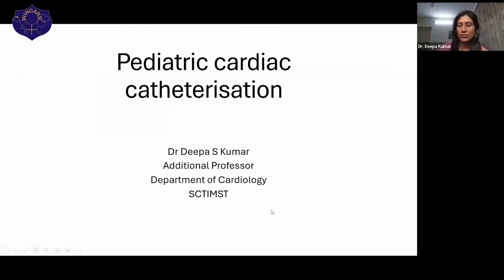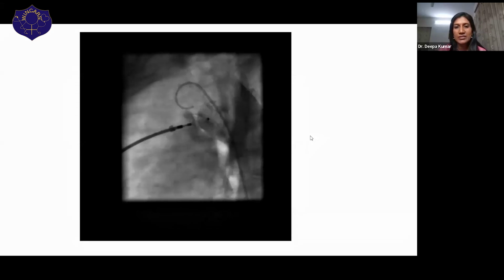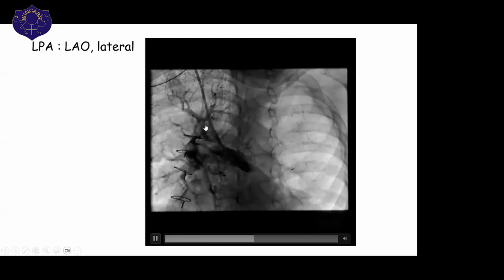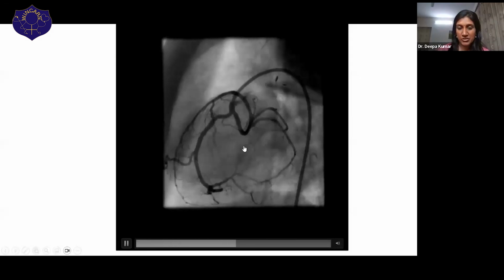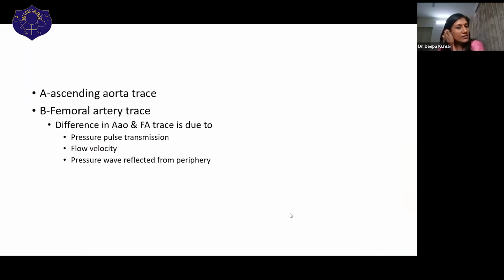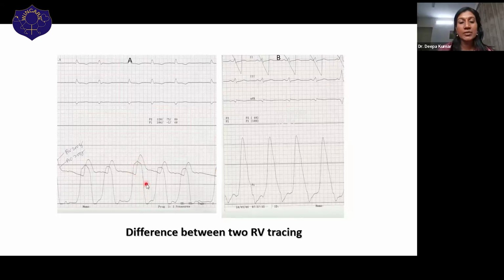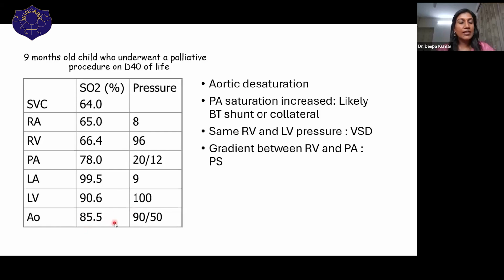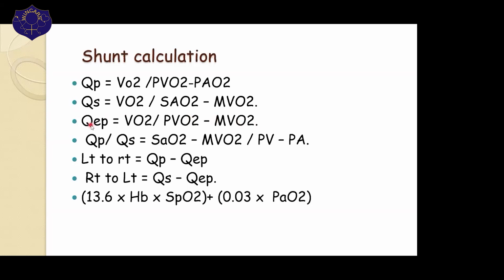Wincars 27th Feb 25